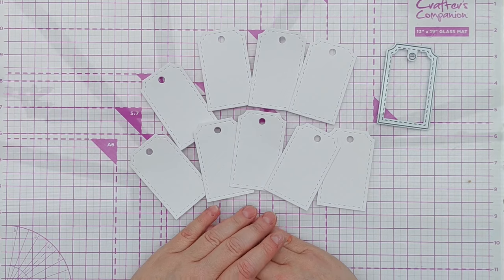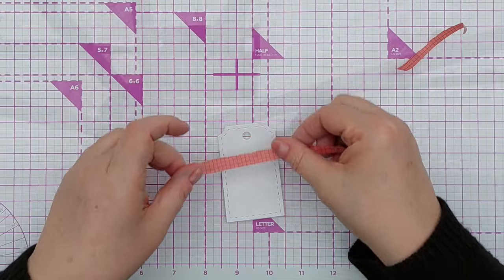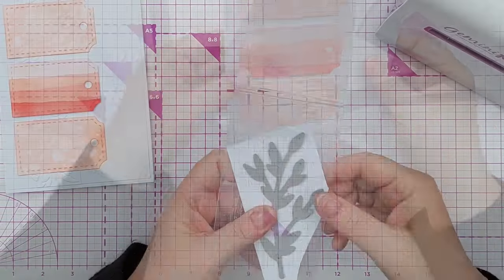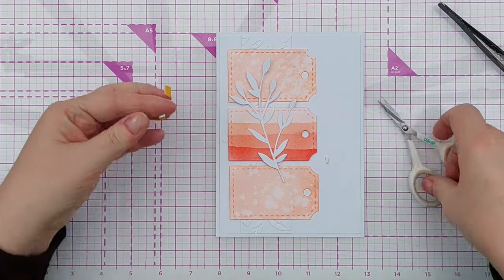More Bang for Your Buck! [01] Ink Blending on Tags for A Clean and Simple Birthday Card [2024/64]